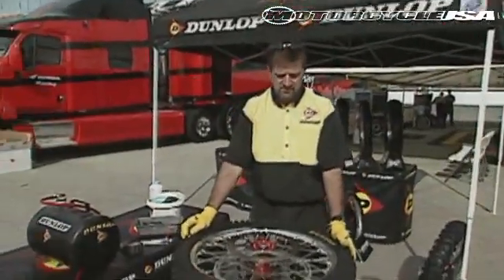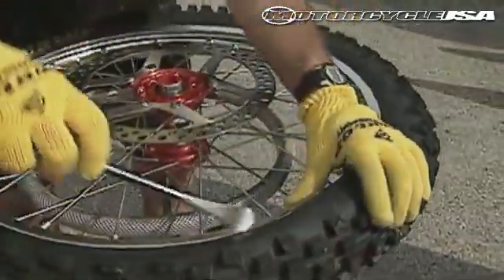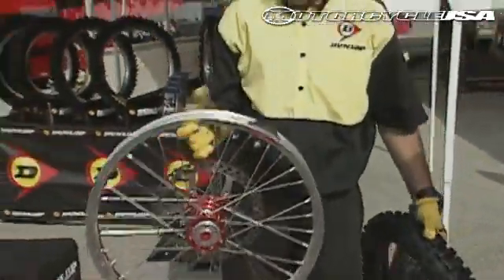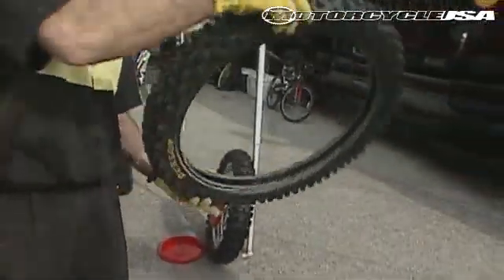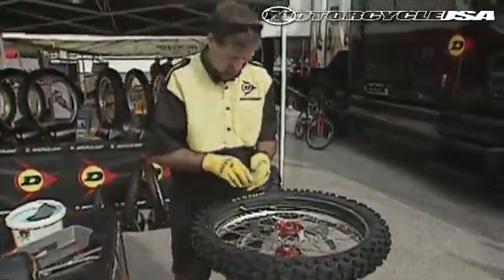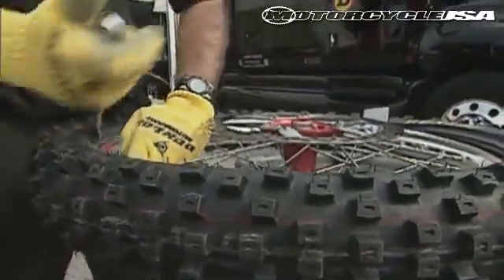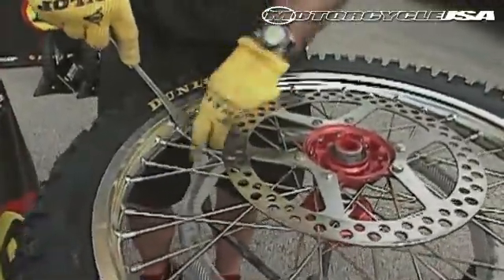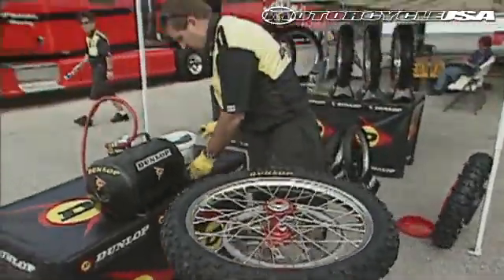バイク フロントタイヤ交換